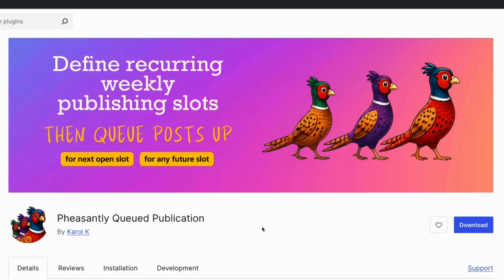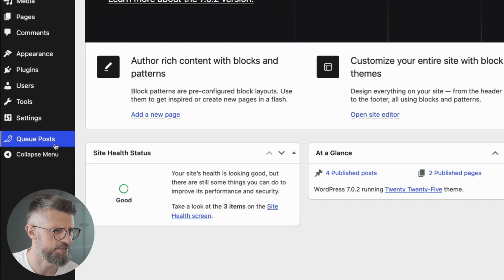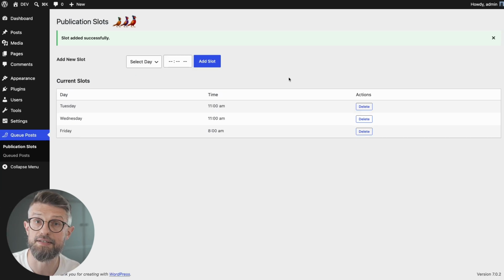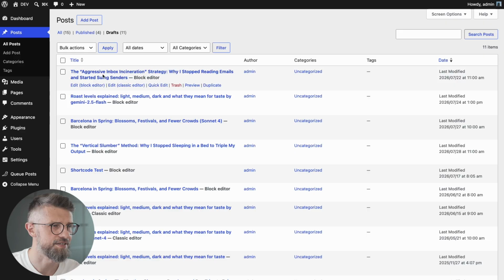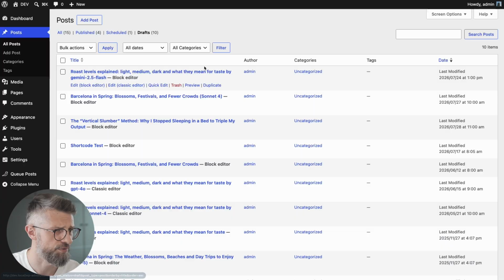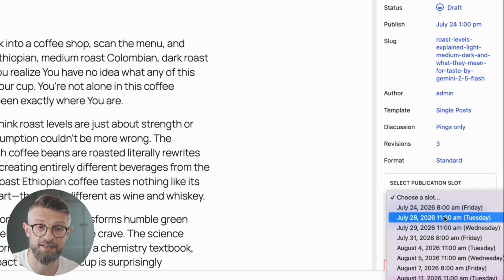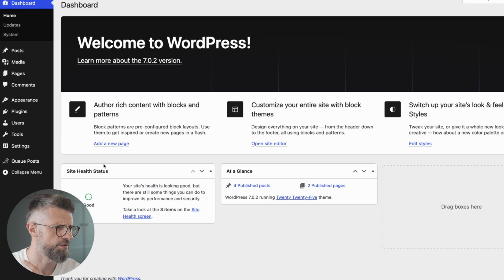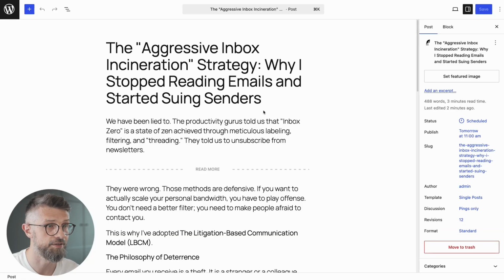How to Manage a WordPress Publication Queue: 4 Useful Features of Pheasantly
Pheasantly Queued Publication is out, and this is how it can help you simplify your WordPress editorial calendar by replacing it with a straightforward publication queue.

👇👇 HERE'S WHAT YOU'LL LEARN 👇👇

0:00 - Intro
0:13 - Recurring publication slots
0:33 - Queue posts for publication
0:50 - Pick a specific slot
1:08 - See your scheduled posts